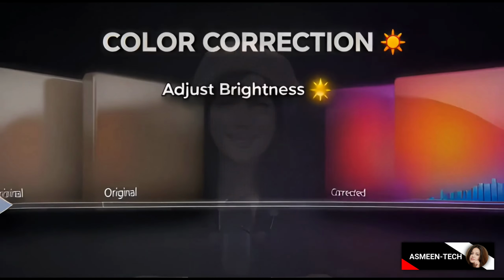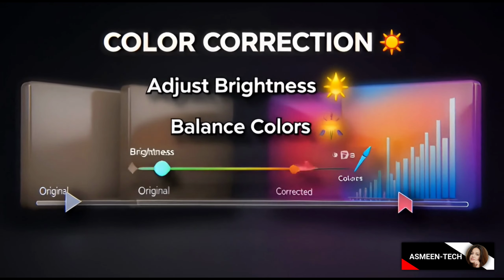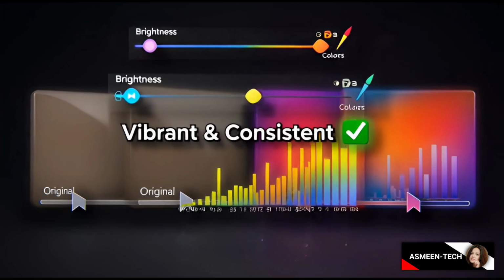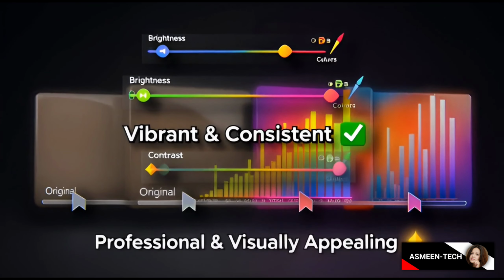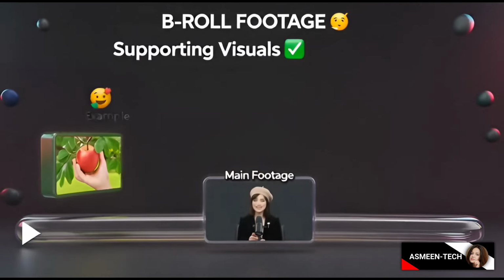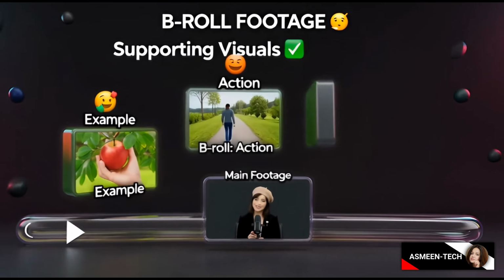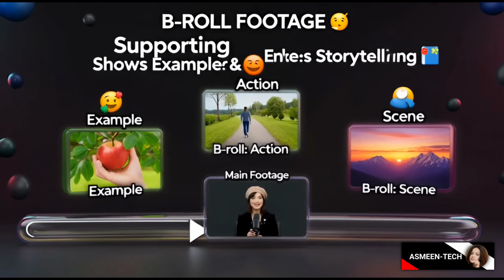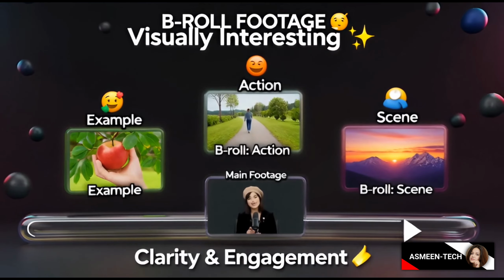Editing Master Class | Learn Cutting, Transitions, Text, Sound, B-Roll & Pro Editing Tips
Master video editing with this step-by-step Editing Master Class! Learn Cutting & Trimming, Transitions, Text & Titles, Sound Effects, Background Music, Color Correction, Jump Cuts, Motion Graphics, B-Roll, Zoom, Sync Editing & Pro Tips. Perfect for beginners and advanced creators.